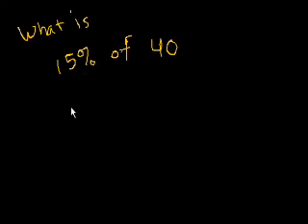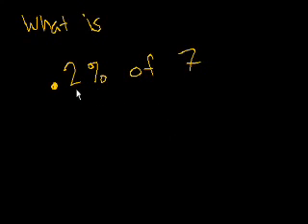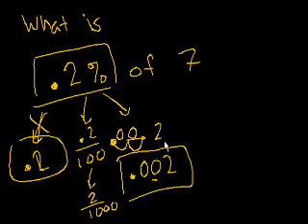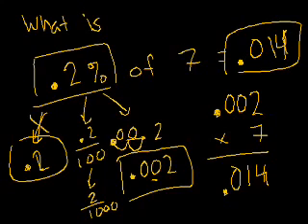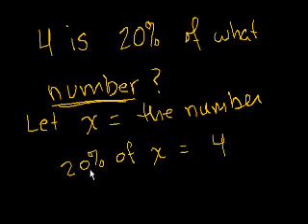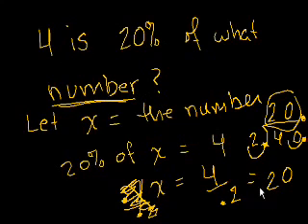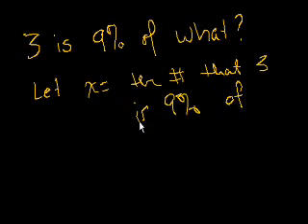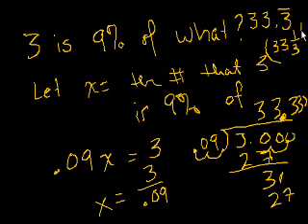Taking percentages Linear equations Algebra I "Viewer for Khan Academy"